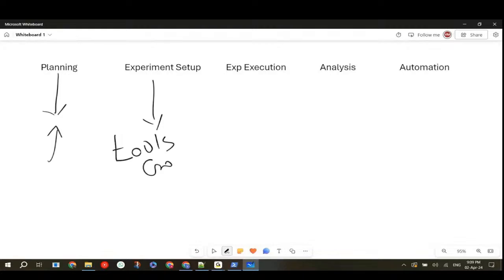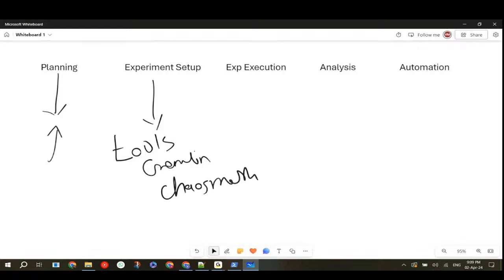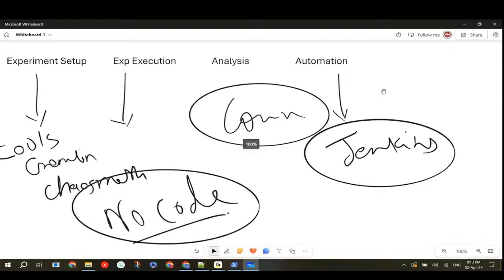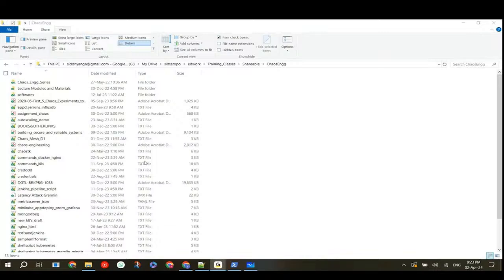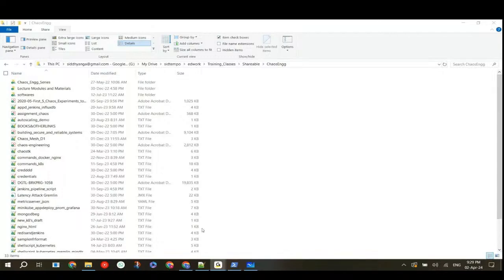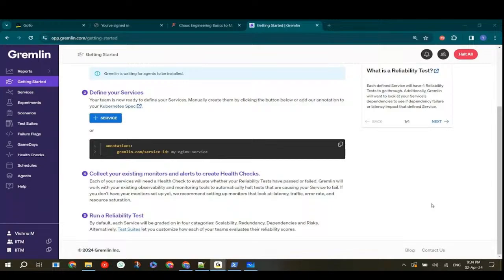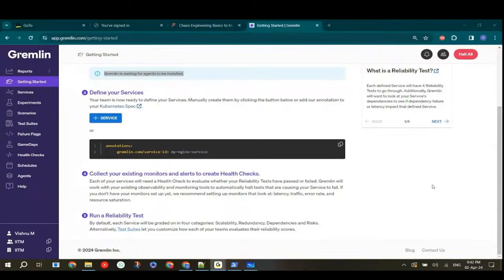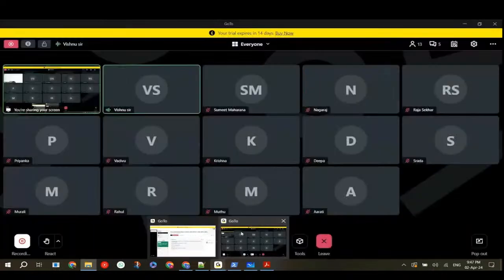Chaos Engineering,Demo Video Contact us on +91 9133190573 to enroll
Chaos Engineering Basics to Master with Gremlin, Chaos Mesh, AWS, Kubernetes, Docker, Prometheus, Grafana, and Jenkins  Demo Video.

2) Cloud Performance Engineering in DevOps - Core to Master Level

19)Automated Performance : End user experience , Monitoring and Jenkins Pipeline execution – Crash Course

28)Winning New Performance Testing Clients and Presenting Performance Test Proposals

29)Crash Course On Performance Monitoring – End User Experience of Web and Mobile Apps